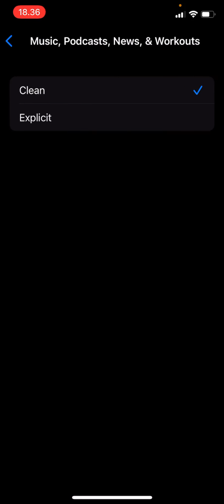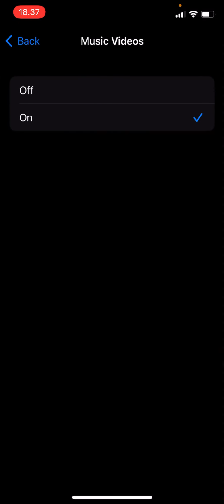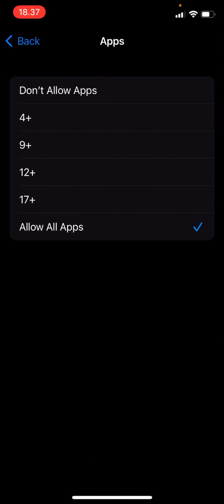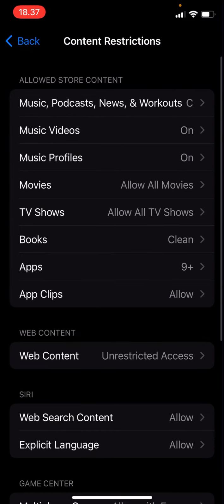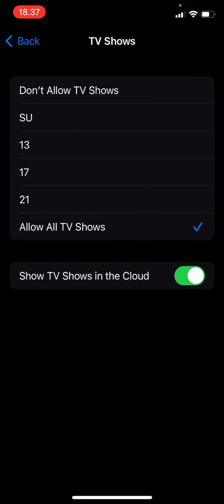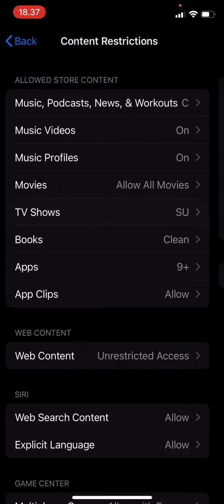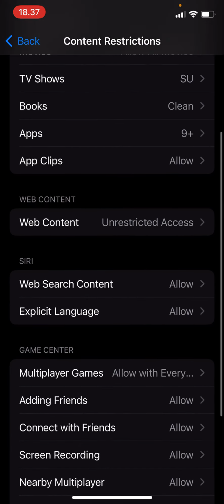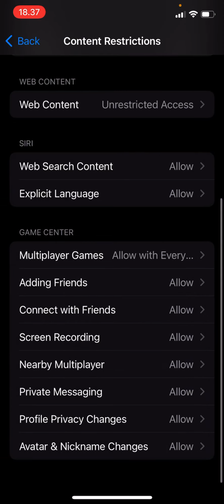How To Restrict Content On Your iPhone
Want to restrict content on your iPhone? Here's how you can do that.